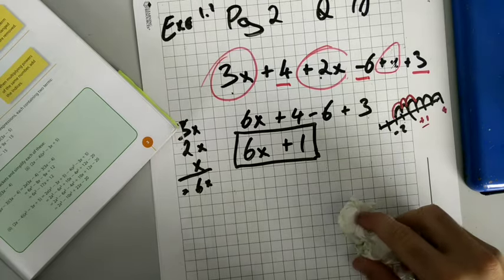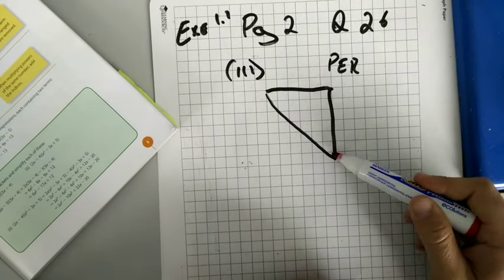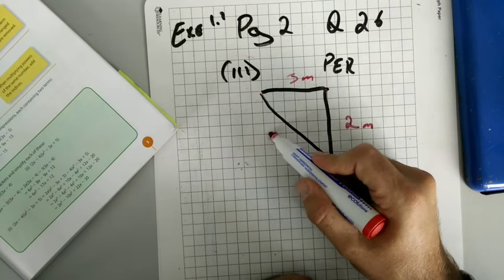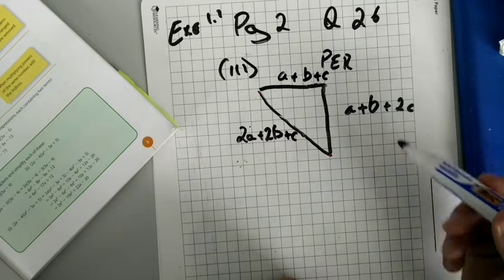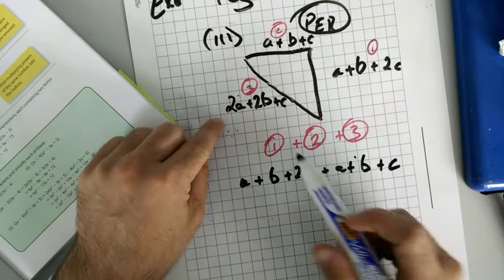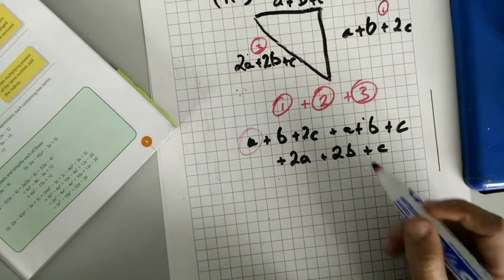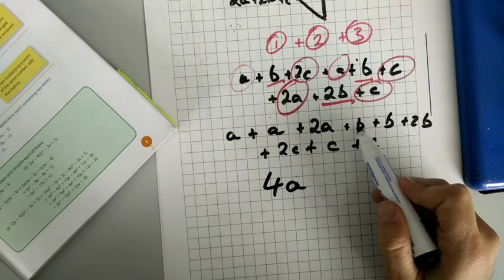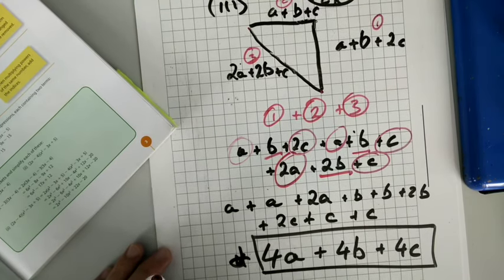JCHL Maths - Algebra 1 - Simplifying Expressions 3